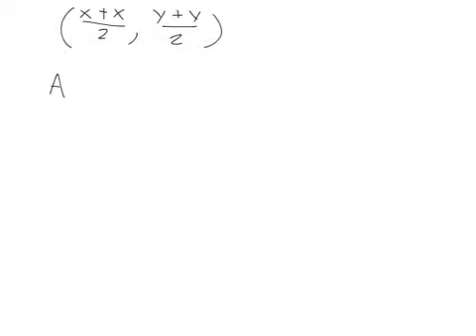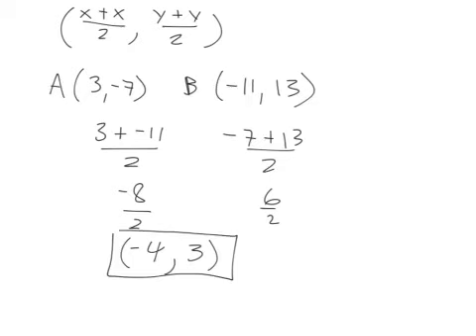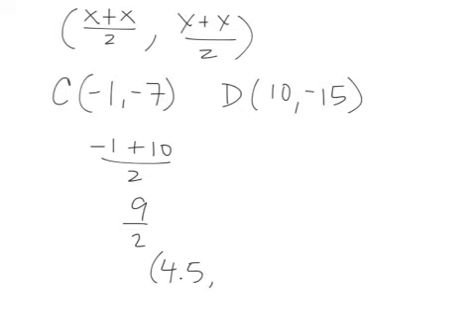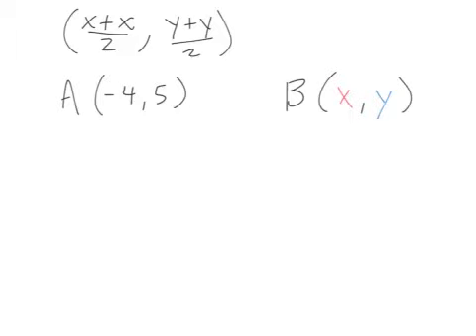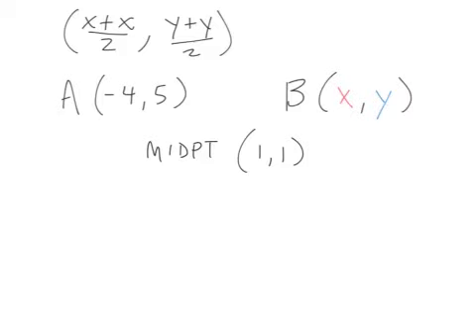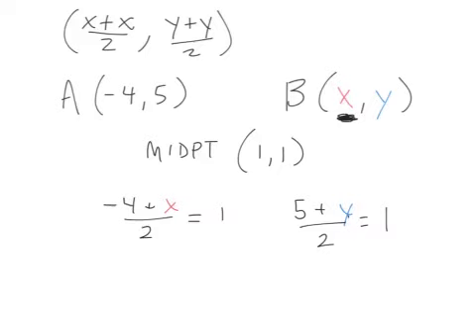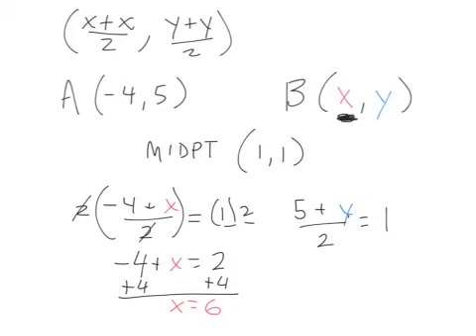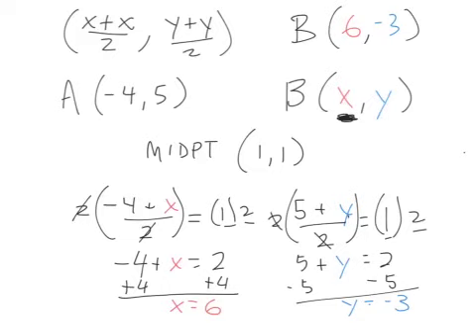ASGF Lesson 3: Midpoint